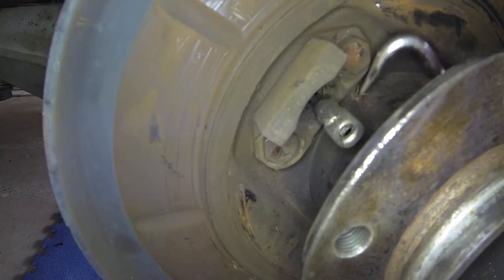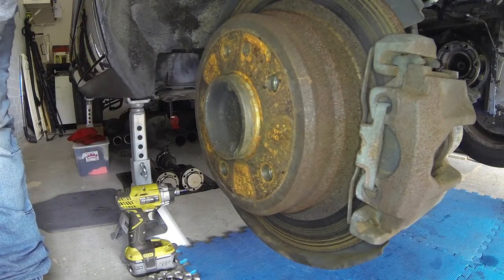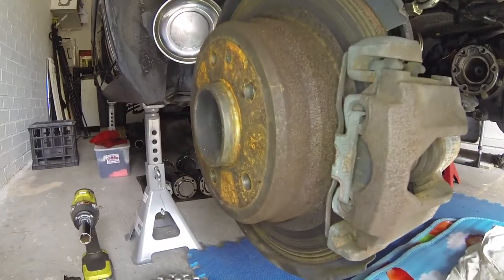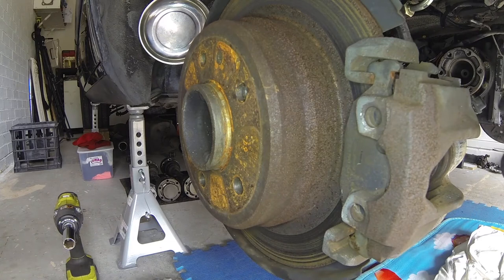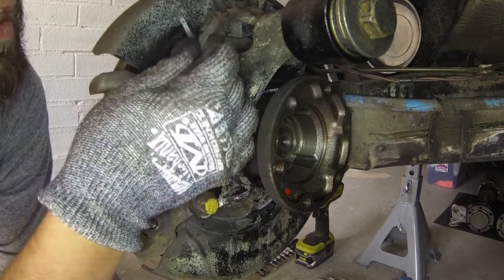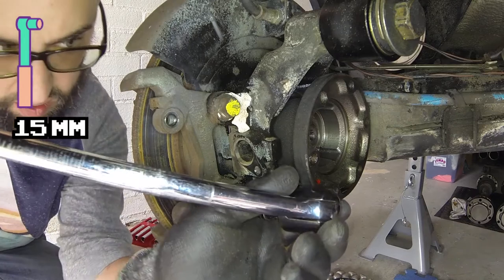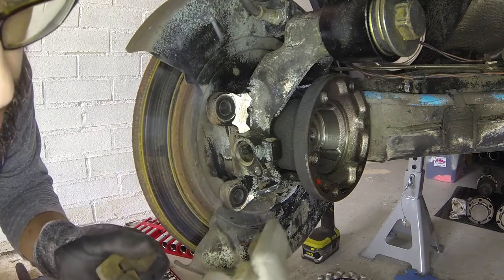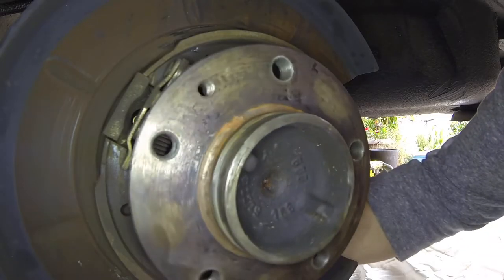BMW E28 M5: LVL 5-1 Rear Brakes, Braking in the Rear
The journey continues, and as such this one is long. The rear brakes come out, all of it. Calipers, rotors, brake lines and parking brakes. And thusly, leaving the trailing arms pretty much bare to extract after the rear SLS struts come out (next video). This like many cars in the same decade share parts. The M5 rear brake calipers and rotors are the EXACT same as the all the other E28s. The mountings are also the same for the E34, because they where modelled after the beefcake M5 setup. Which is a common "upgrade" but I'll explain why I'm not putting in vented rotors.

for keeping the backbone of referencing available to all of us looking to keep these outstanding cars running...and sideways ;)

Here's a list of channels that I draw inspiration, motivation and entertainment from. I'll add more to subsequent episodes.

Entertainment: When I want to veg out.

I film with a GoPro, a Canon SX30 and a Canon 5D Mark 3
and edit on FCPX.